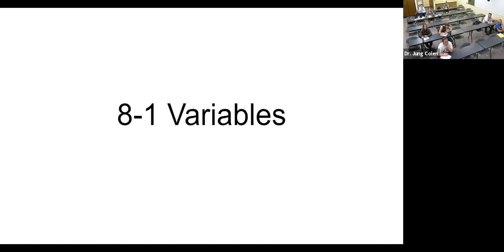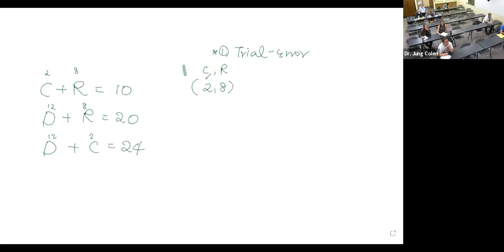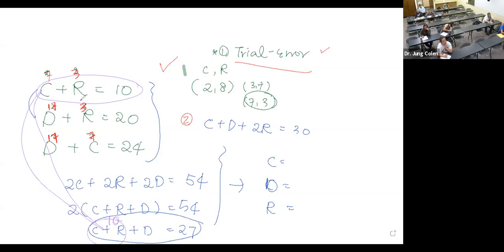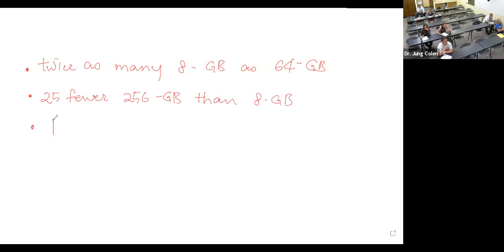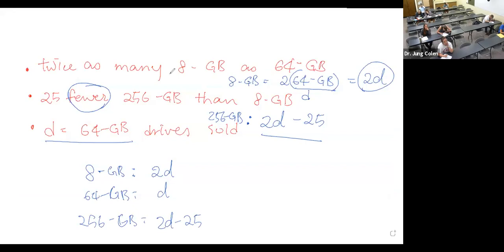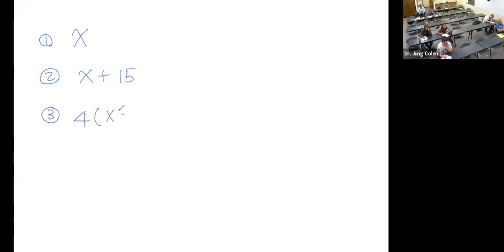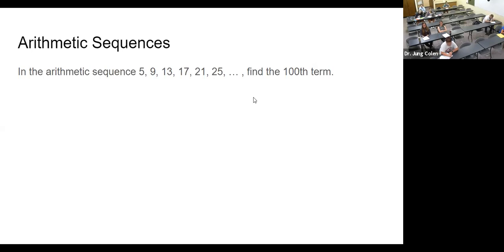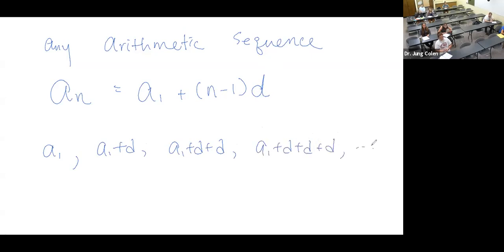20210825 MATH 238 Sec 8.1